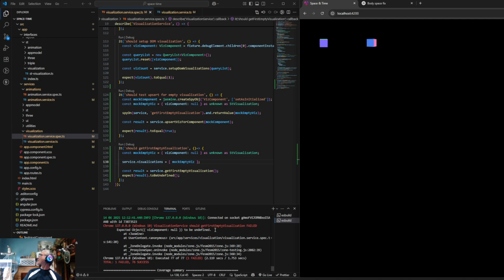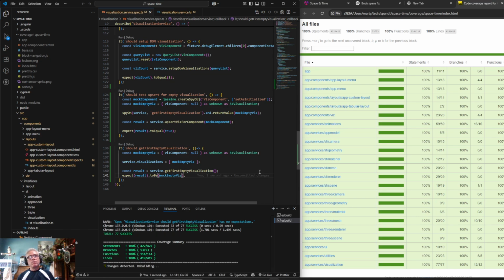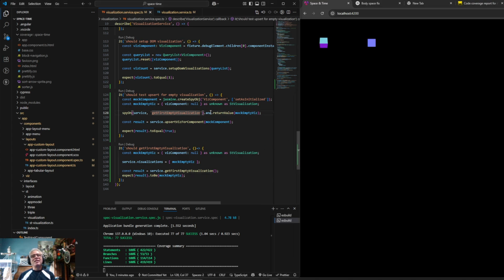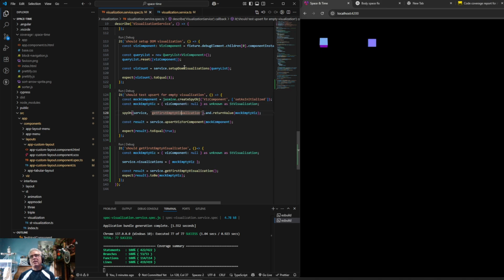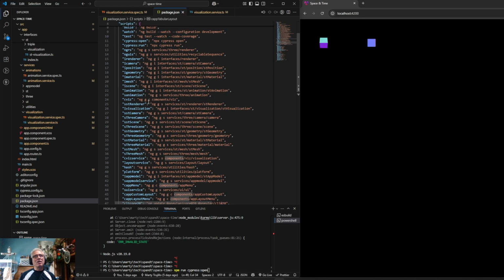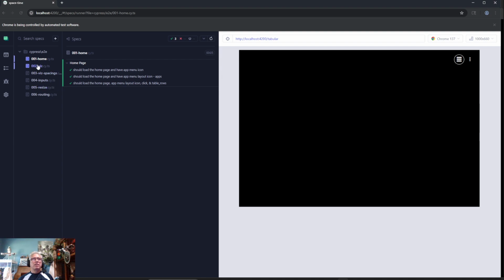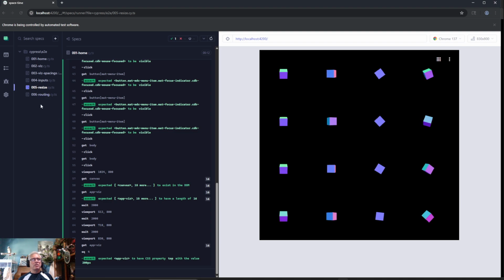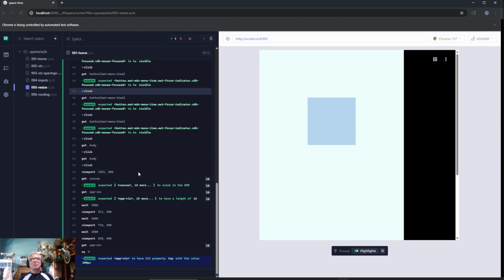161 -ThreeJS and Angular Space And Time Application: Finished Unit Tests and Started e2e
In this video I fixed the last unit test and started Cypress.